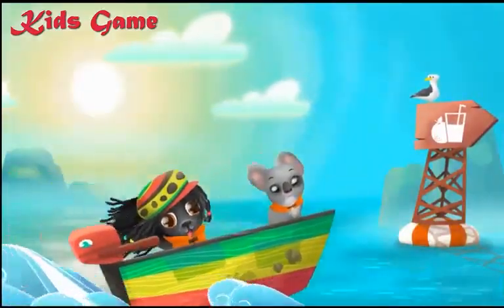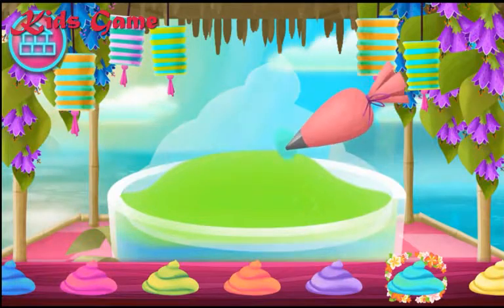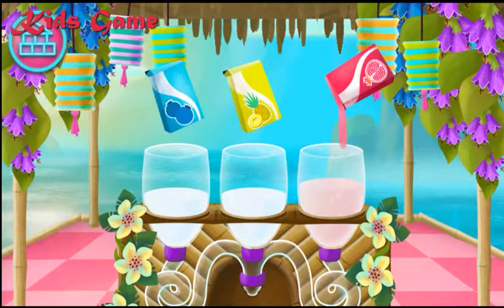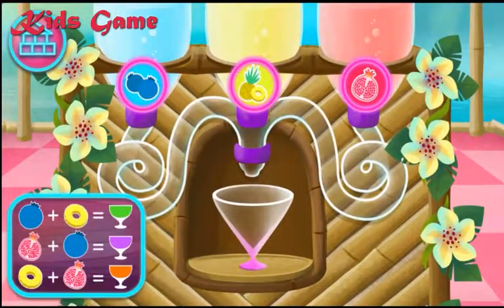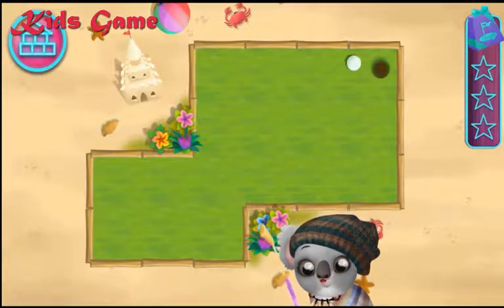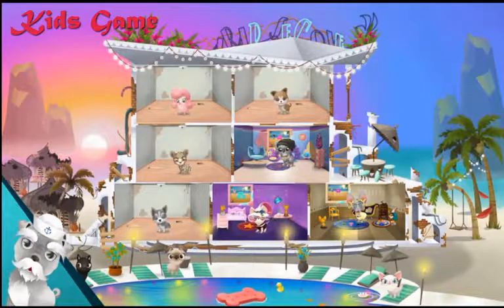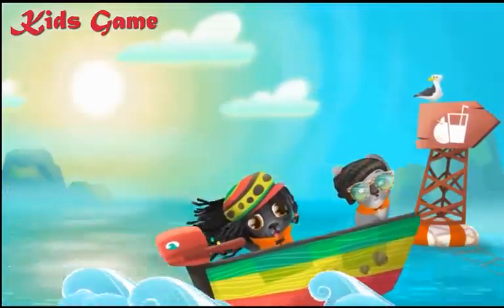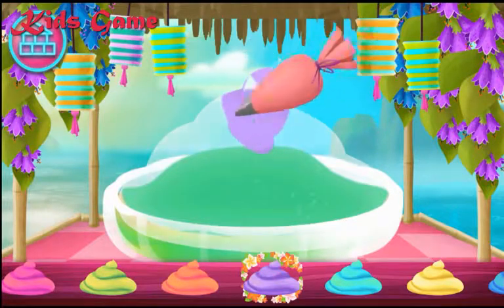Miss Hollywood: Vacation Part 3 Android and iPhone Apps for Kids Game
Budge Studios™ presents Miss Hollywood: Vacation! After winning a dream getaway to visit a beautiful island resort, Miss Hollywood and a group of her International pet friends arrive at Paradise Cove. There is just one problem, the hotel is in shambles! By competing in island adventure challenges, the pets can win prizes to help Paradise Cove become the dream destination it used to be!

ISLAND ADVENTURES
•DECORATE 7 themed pet hotel rooms
•EARN pet outfits and play dress up
•SURF the waves
•PLAY mini golf
•BUILD sand castles
•CREATE and mix rainbow colored slushies!
•COOK and roll sushi
•DANCE to island jams

7 INTERNATIONAL PET FRIENDS
•MISS HOLLYWOOD: a fashionista Chihuahua from glamorous Los Angeles
•CHINOOK: an energetic Husky dog from Canada
•LOULOU: a posh poodle from Paris
•KOKO: a loving Koala from Australia
•JAG: an athletic Jaguar from Brazil
•CLEO PAWTRA: a royal Sphinx cat from Egypt
•AKI: a samurai Akita dog from Japan